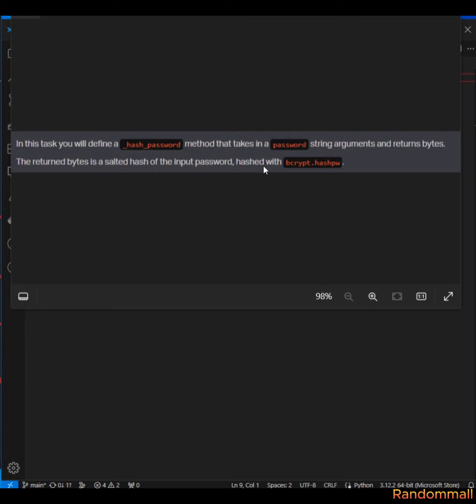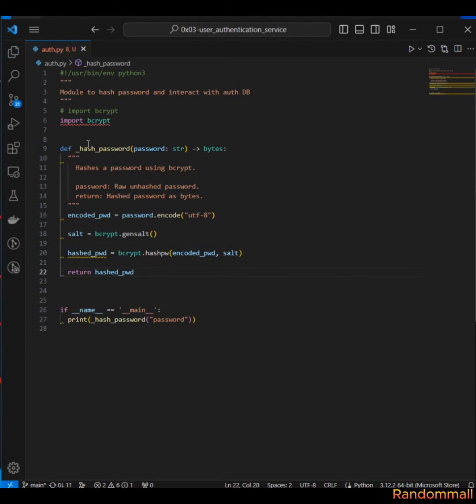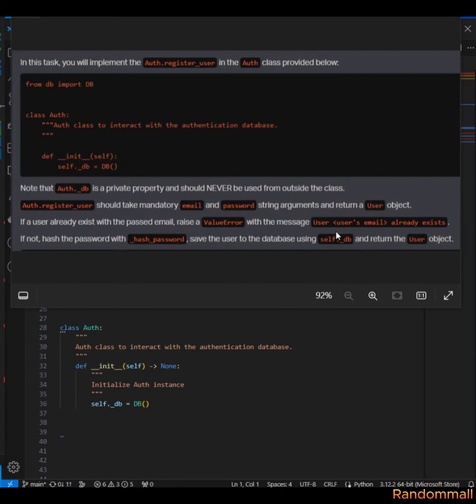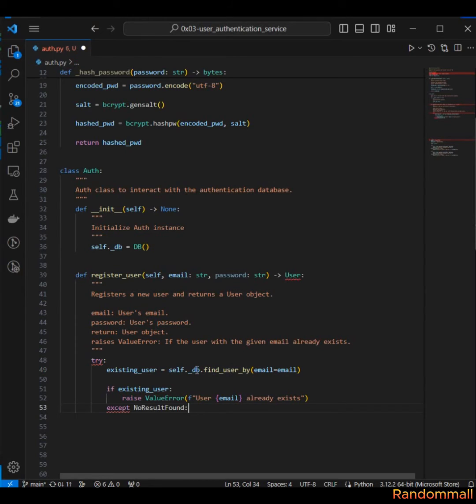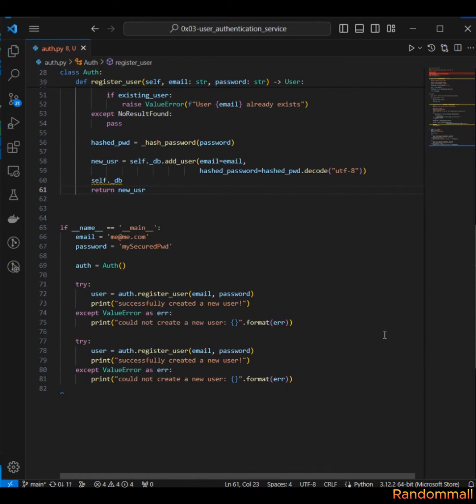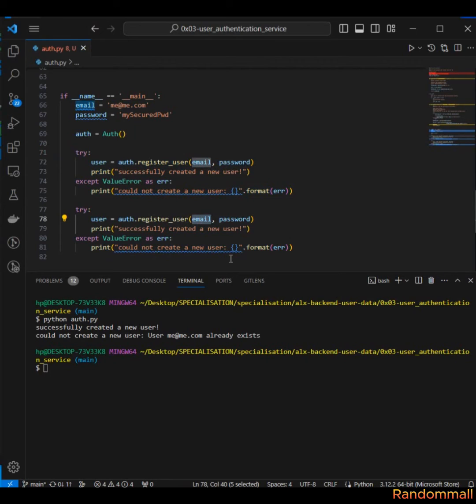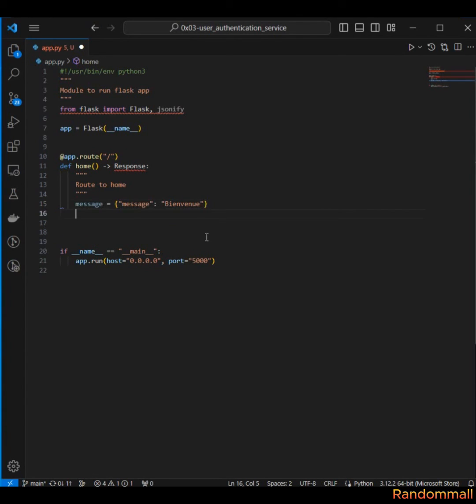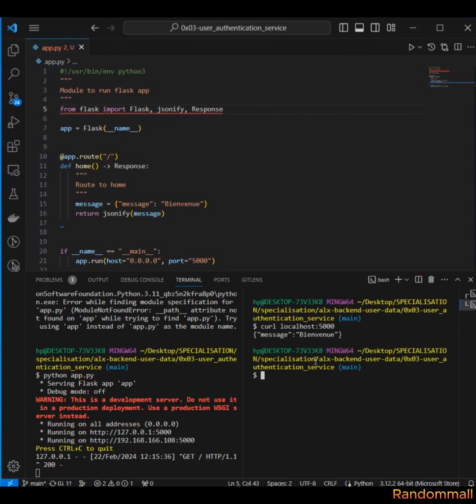( TASK 4,5, and 6 ) 0x03. User authentication service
How to declare API routes in a Flask app
How to get and set cookies
How to retrieve request form data
How to return various HTTP status codes